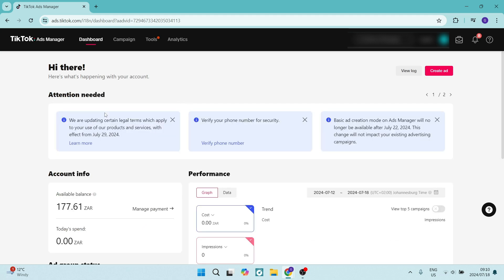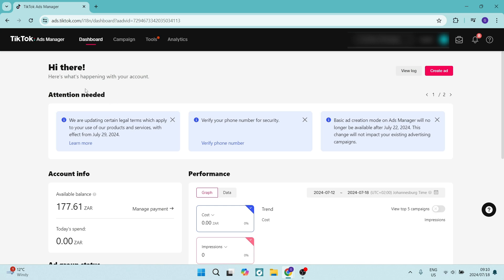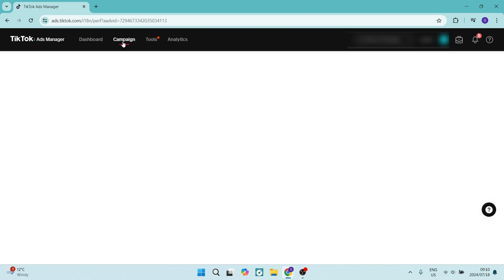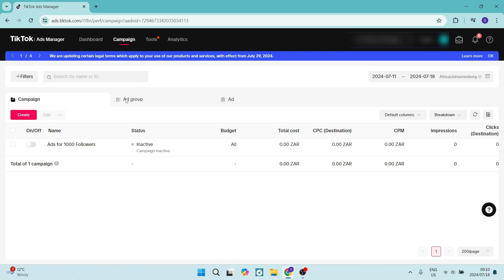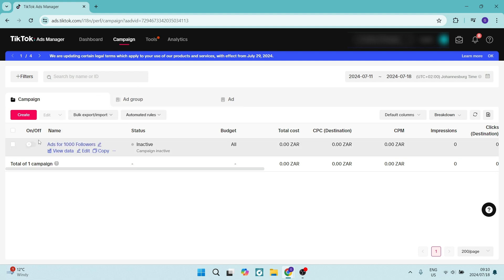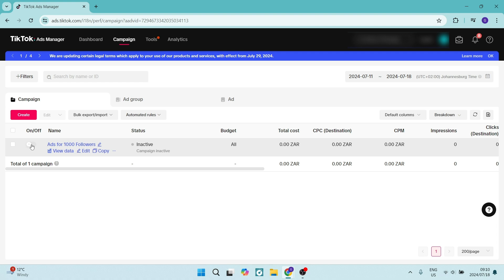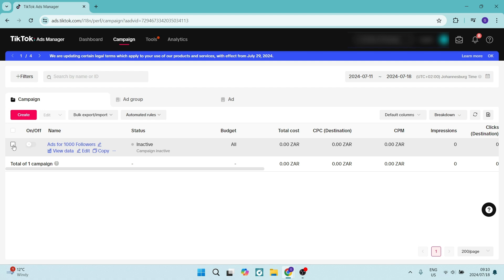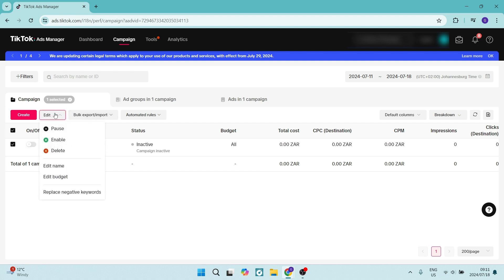How to Delete TikTok Ad Campaign (Full Guide)